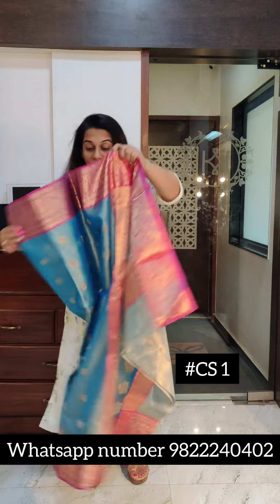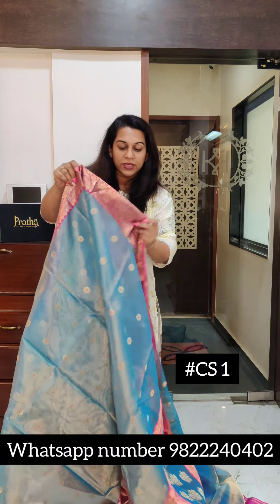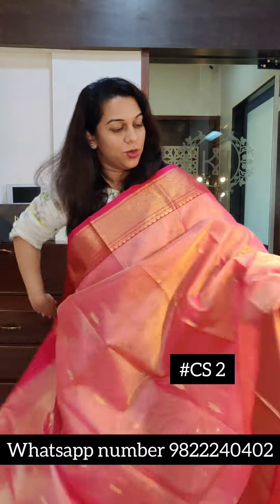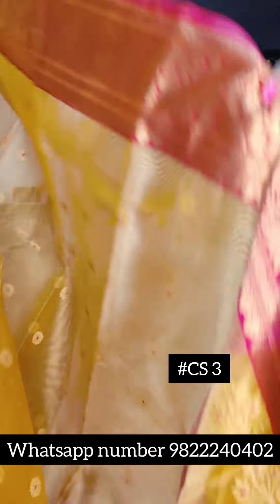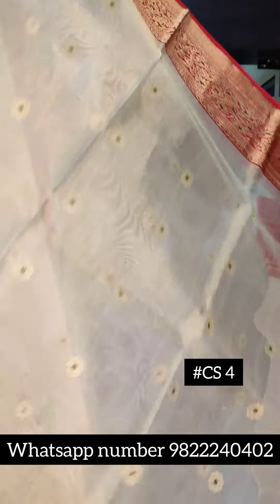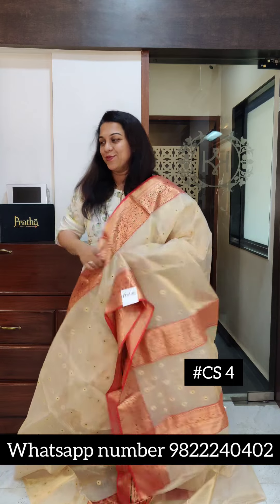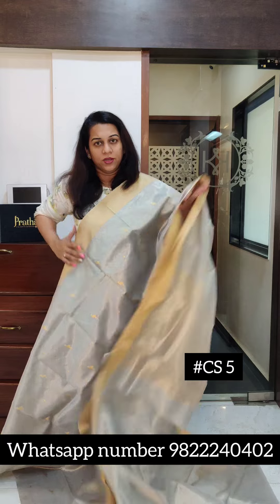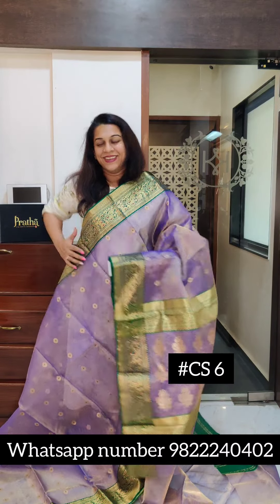Mesmerizing Chanderi sarees at Pratha!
Pratha brings to you these mesmerizing Chanderi silk sarees from Madhya Pradesh.

Price range: Rs.13000 to Rs.16000 + 5%GST

1, Pinnac Apartments HDFC Bank lane ,